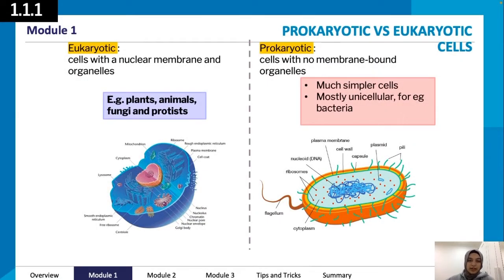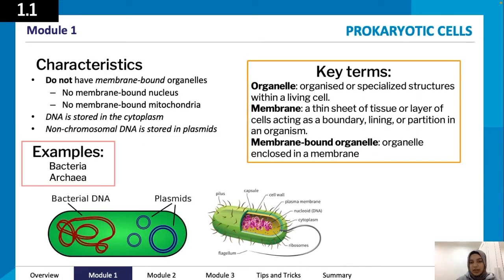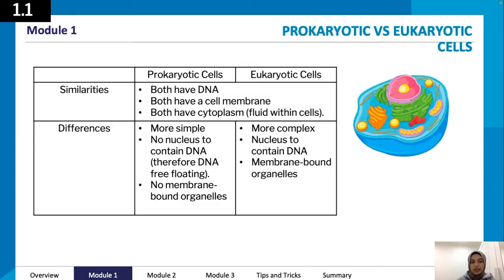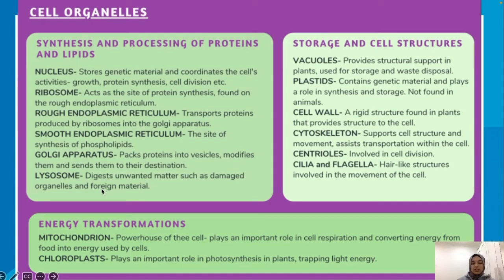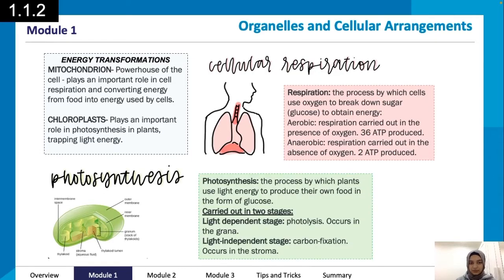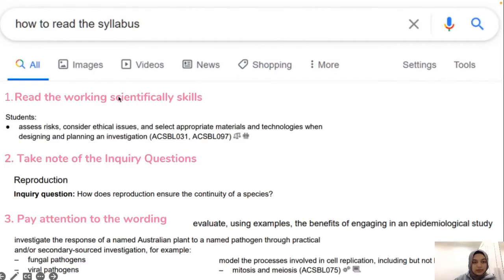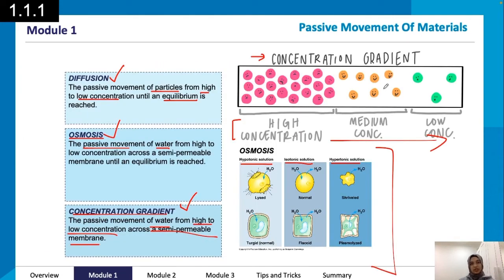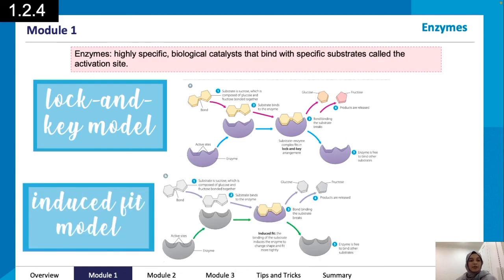Module 1 Review | HSC Year 11 Biology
An expert review of Module 1 for HSC Year 11 Biology. Covers everything you need to know to ace your exams!